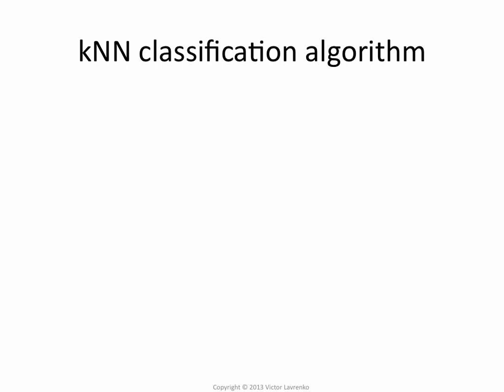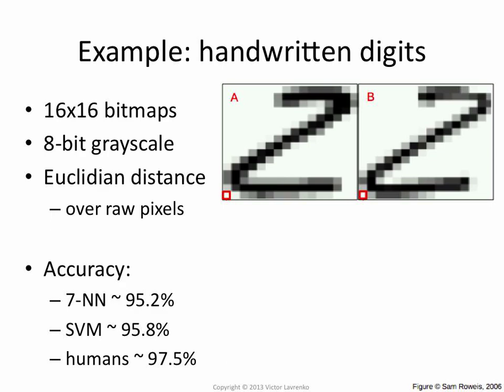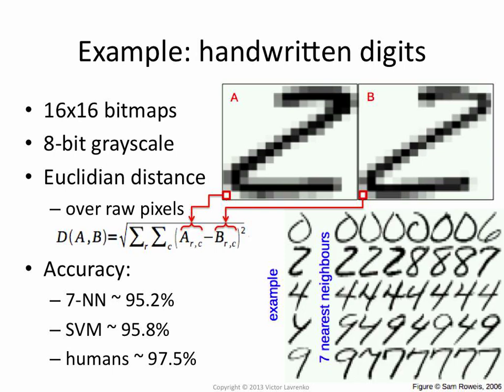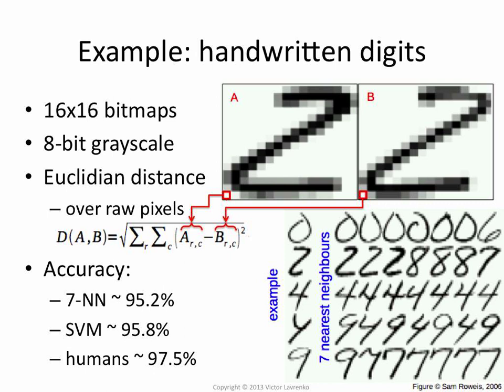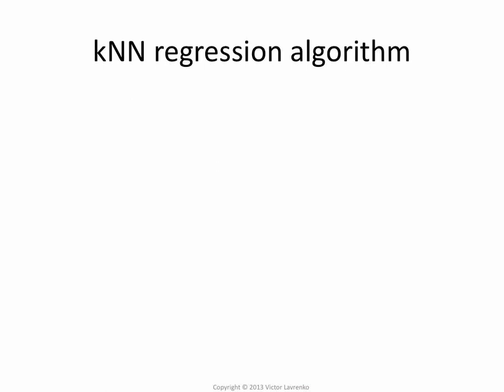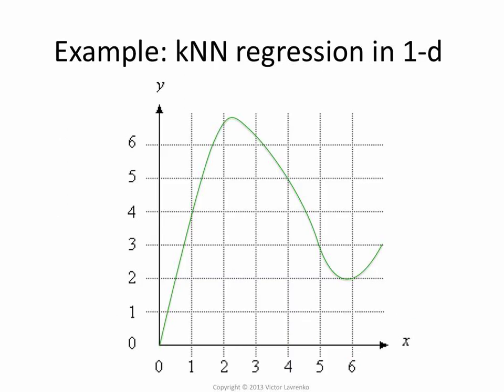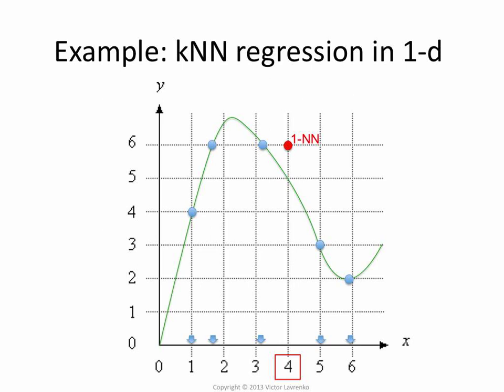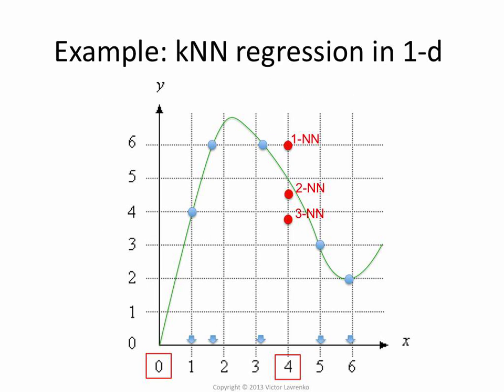k-NN 2: classification and regression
The k-NN algorithm operates as follows. For a new test instance, we first compute its distance to all the N training instances, and keep a small number k of nearest neighbours. For classification, we then predict the most dominant class among the k neighbours. For regression, we compute the mean target value across the k neighbours.